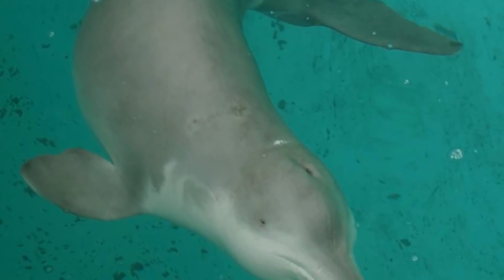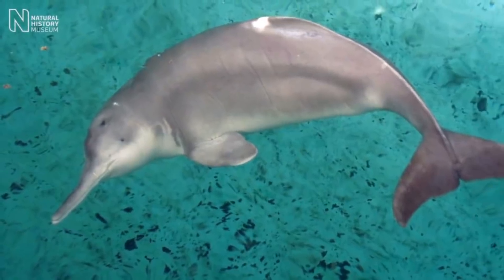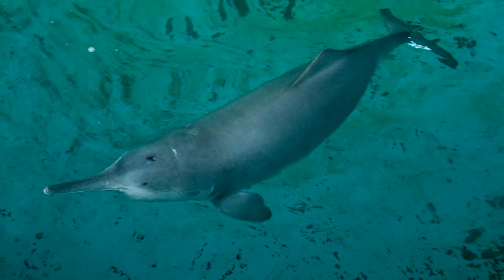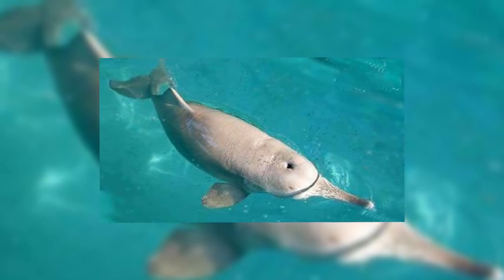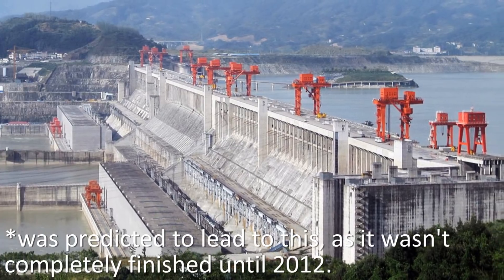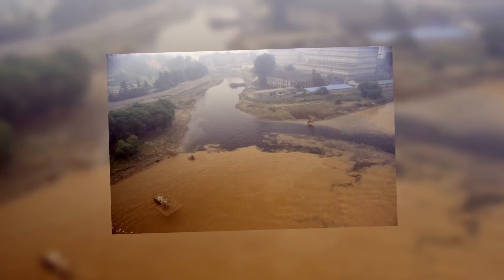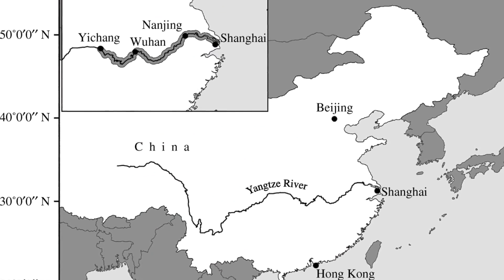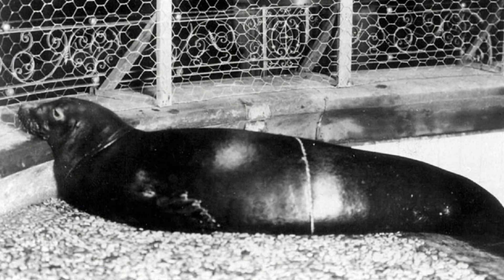The Tragic Tale of the Baiji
The Baiji is a truly unique animal with a whole host of cool anatomical traits and a complex taxonomic backstory, but it will go down in history for a very significant, yet absolutely tragic, reason; it’s probably the first recorded instance of a dolphin species being made extinct by the actions of humans.

Artwork Used:
Robert Boessenecker